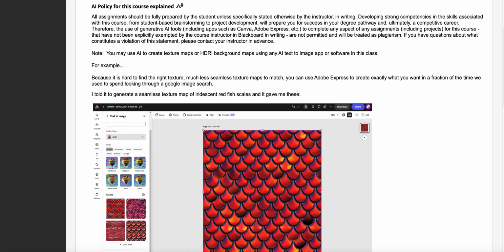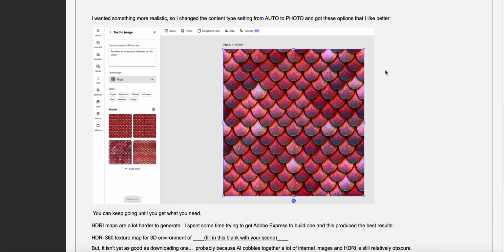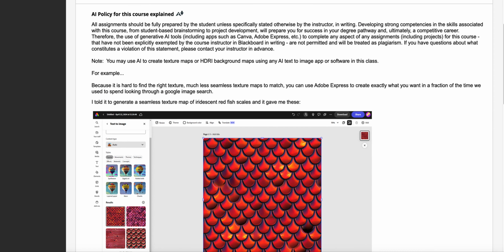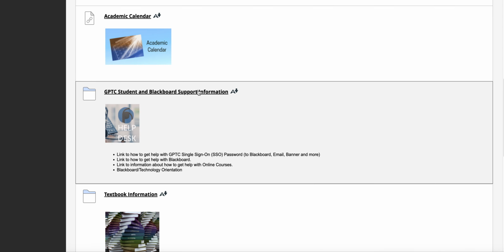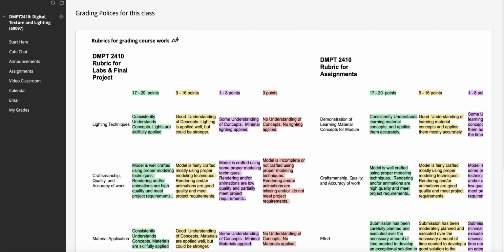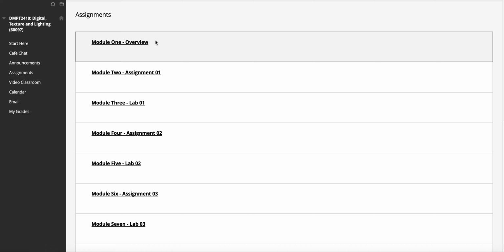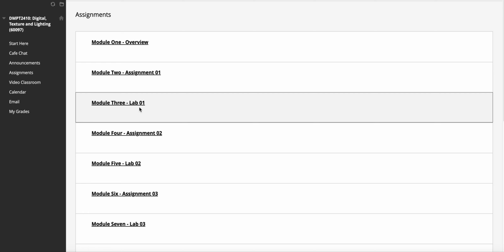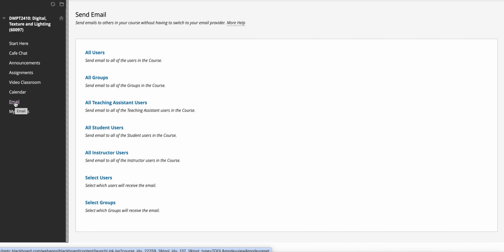DMPT 2410 Walkthrough Video Summer 2024